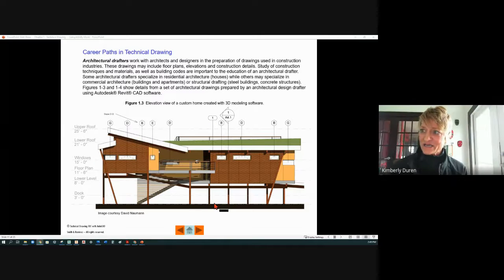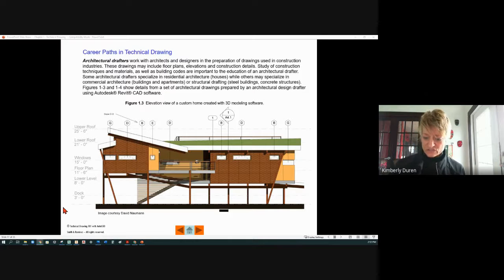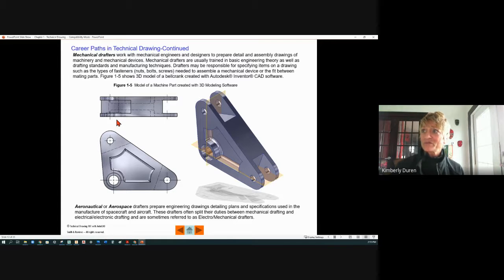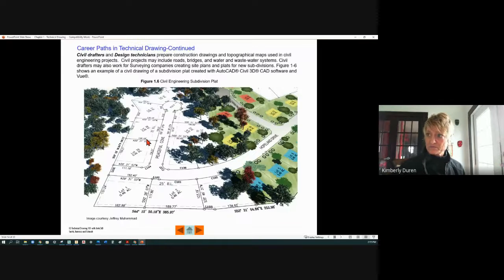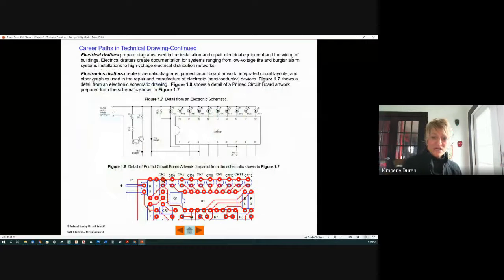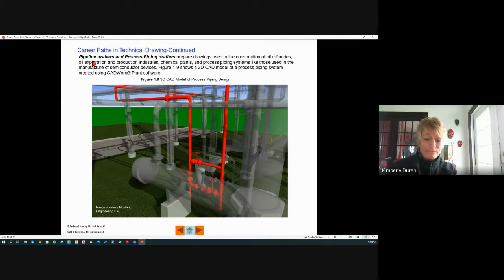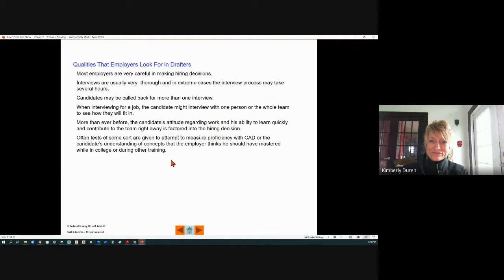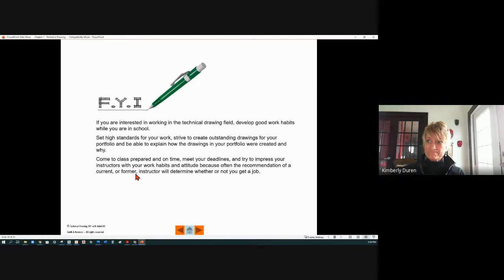DFTG 1405 1-24 CHAPTER 1 LECTURE PART 2-VIDEO 3